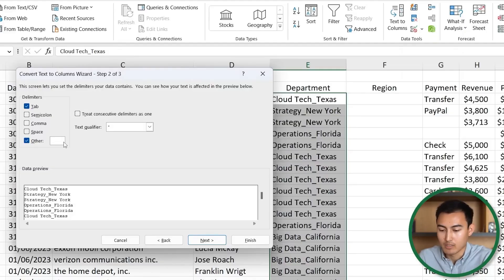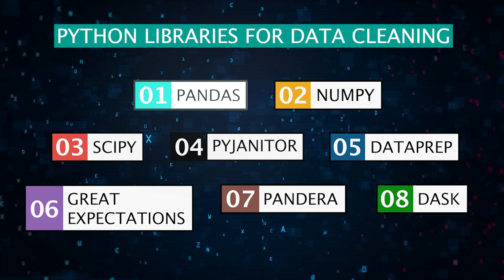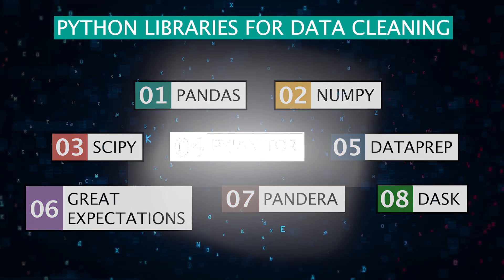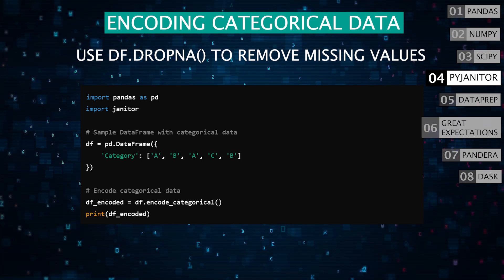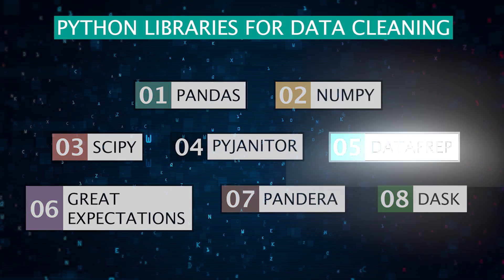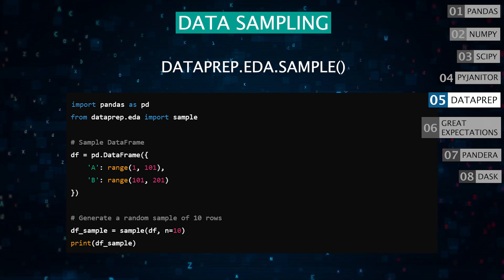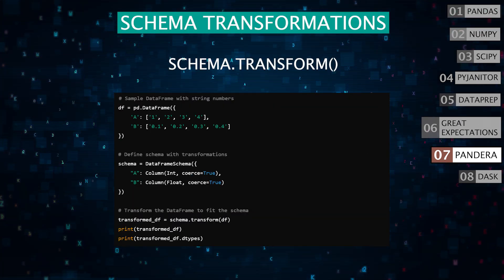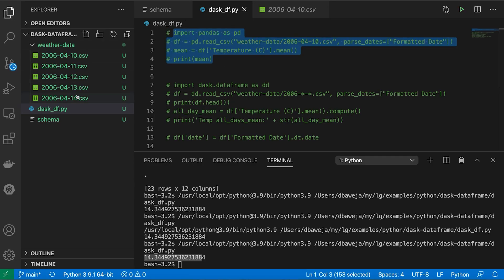Clean your data with these 8 python libraries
In this video, we dive deep into the world of data cleaning with Python libraries. Clean data is crucial for accurate data analysis and powerful machine-learning models.

We'll explore 8 essential libraries that'll help you to clean up your data:

◉ Pandas: The data manipulation powerhouse for wrangling tabular data.
◉ NumPy: The foundation for numerical computations and array operations.
◉ SciPy: Extends NumPy's functionalities for advanced data cleaning tasks. 🪄
◉ PyJanitor: Streamlines data cleaning workflows built on top of Pandas. ⚡
◉ Dataprep: Accelerates data preparation with cleaning, wrangling, and exploration tools. ️
◉ Great Expectations: Ensures data quality through validation, testing, and documentation.  ️
◉ Pandera: Maintains data integrity and consistency with data schemas and validation.
◉ Dask: Scales data cleaning tasks for massive datasets using parallel computing.

Want more data science resources? Visit stratascratch.com

Timeline:

Intro: (0:00​​​)
Why data cleaning is so important: (0:22)
Pandas: (0:44)
NumPy: (1:56)
SciPy: (3:07)
PyJanitor: (4:29)
Dataprep: (5:30)
Great Expectations: (6:12)
Pandera: (6:49)
Dask: (7:27)
Conclusion: (8:20​​)

About The StrataScratch Platform:

StrataScratch is a platform that allows you to practice real data science interview questions. There are over 1000+ interview questions that cover coding (SQL and Python), statistics, probability, product sense, and business cases.

So, if you want more interview practice with real data science interview questions, All questions are free and you can even execute SQL and Python code in the IDE.